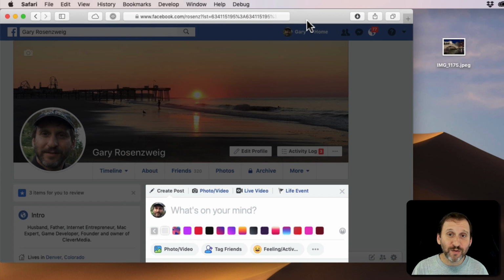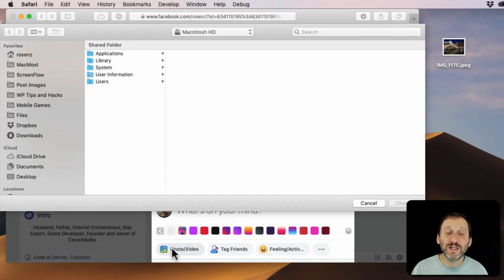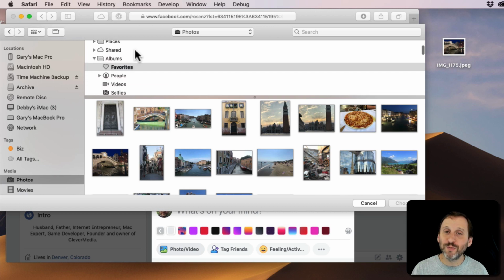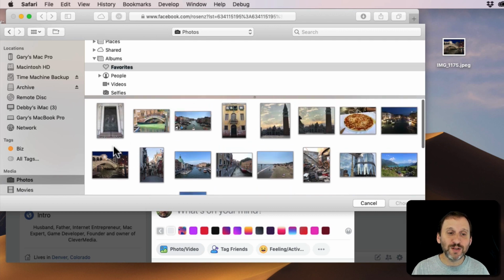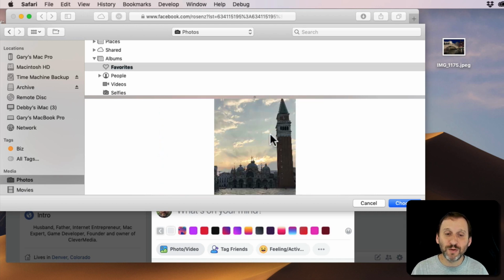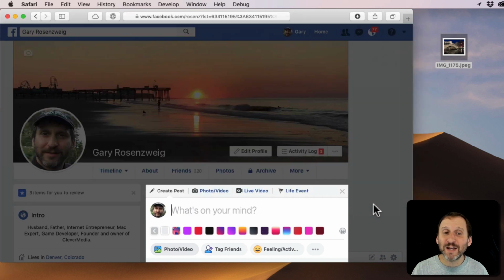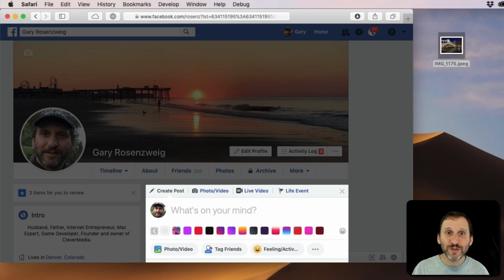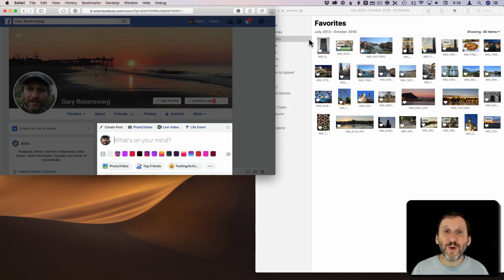How To Post Photos to Facebook From Your Mac (MacMost #1803)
Apple has removed the direct link between the Photos app and Facebook in macOS Mojave. But it is still easy to upload Photos to Facebook using the Facebook website. You can use the Media option in the file open dialog, drag and drop into the file open dialog, drag directly onto the Facebook page, and a variety of other options. If you have trouble picking out a photo this way, you can always enlarge the photos you are viewing, or drag and drop direct from the Photos app or the Finder.